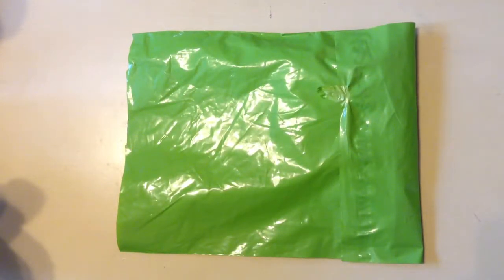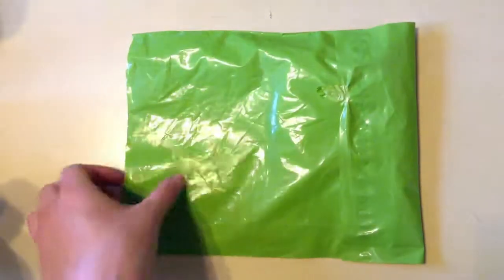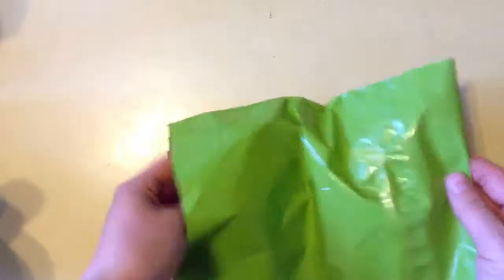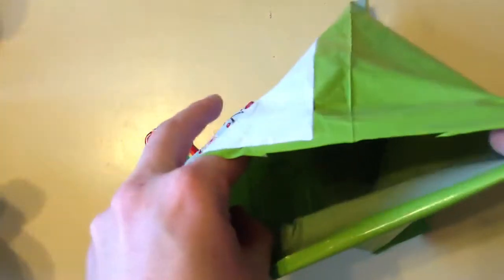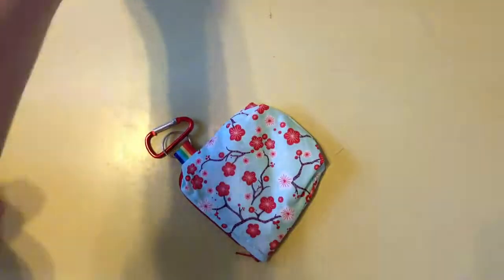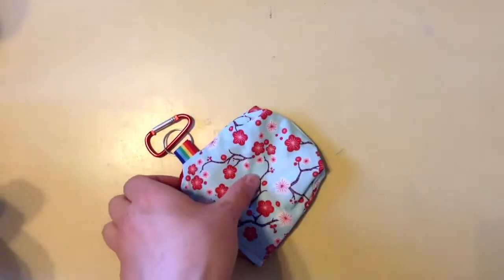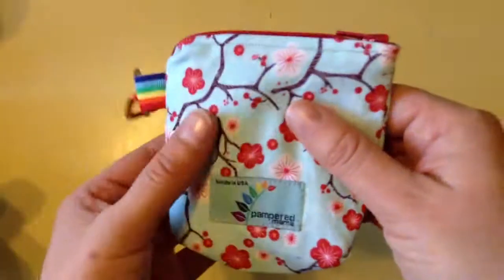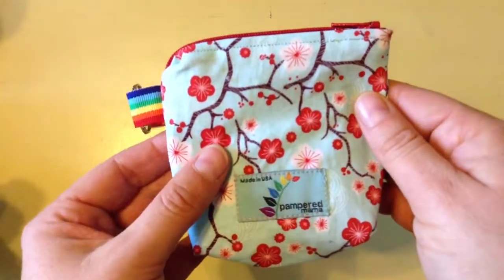Fluff Mail- Pampered Mama menstrual cup bag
4.5" zippered menstrual cup travel. PUL lining. Came with a cup spot. Tanya's customer service was fantastic!  Etsy